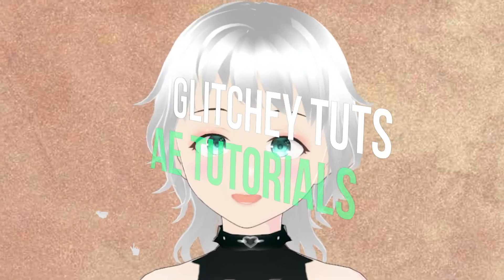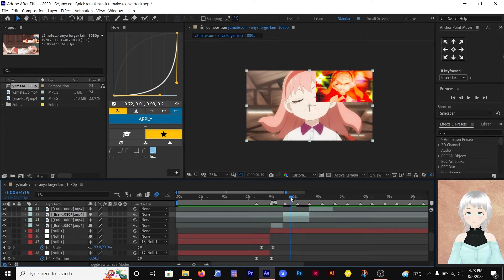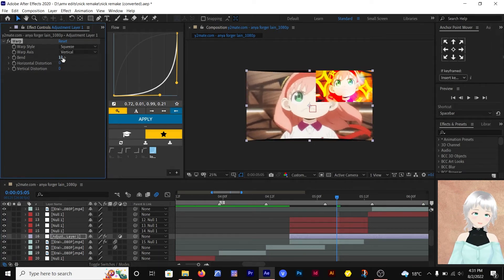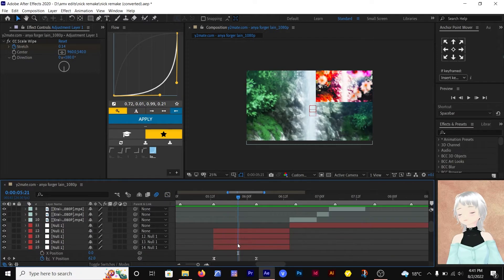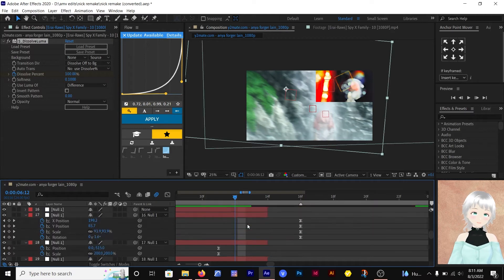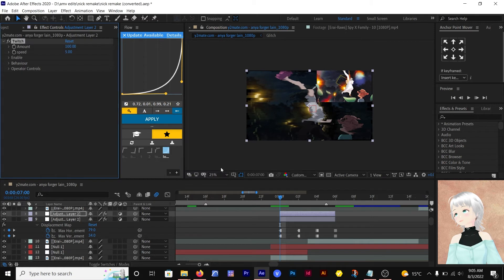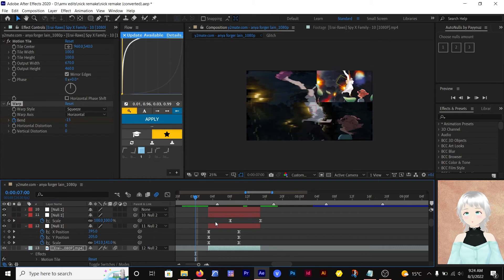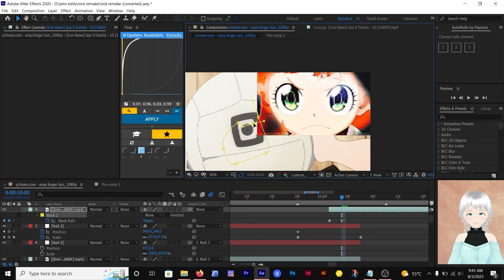EDIT LIKE @nick_graphics Part 1 (a) :After Effects AMV Tutorial